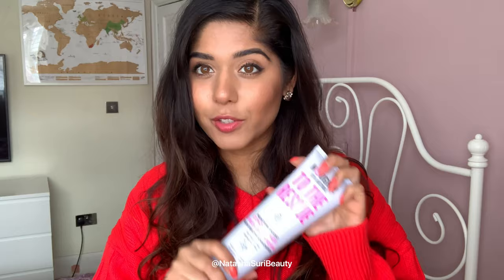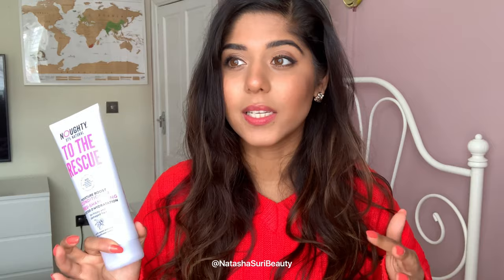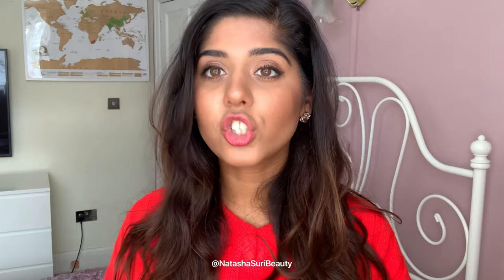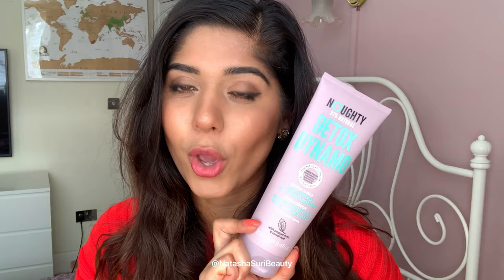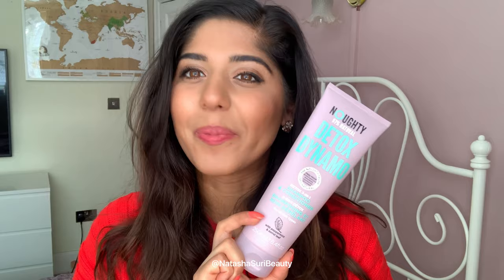Switching To Natural Shampoo ¦ My Natural Hair Care Journey ¦ Noughty Haircare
Hi Everyone! Thanks for stopping by and reading more about my journey with natural haircare so far.

In this video I explain why cutting three main ingredients (Silicones, Parabens and Sulphates) can benefit your hair in so many ways. I really wanted to share my experience with switching from mass haircare to natural haircare and why you need to stick to using it for a minimum of 8 WASHES, for you to see how the products really work with your hair. The 8 wash transition isn't the easiest, as it's working through all the product buildup on your hair over the years, but the results are worth it!

If you have any questions feel free to get in touch :)